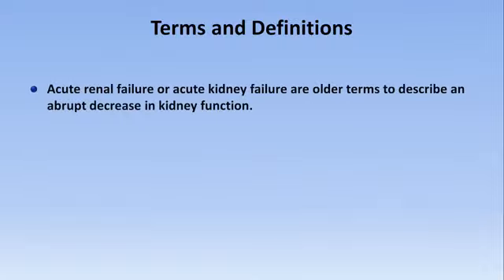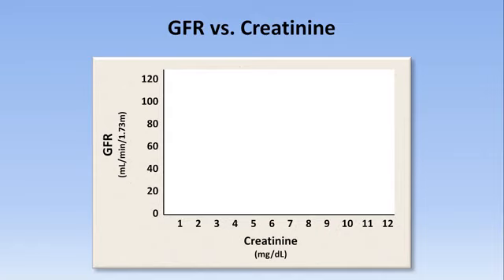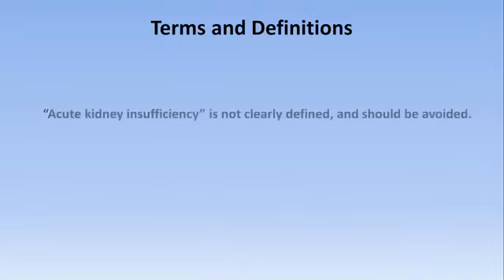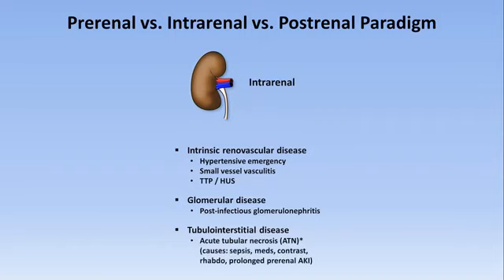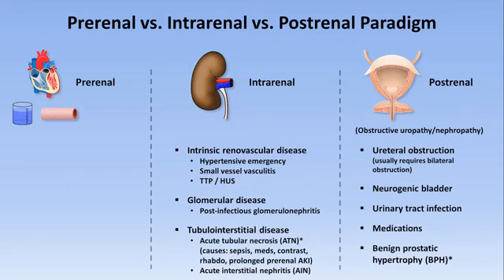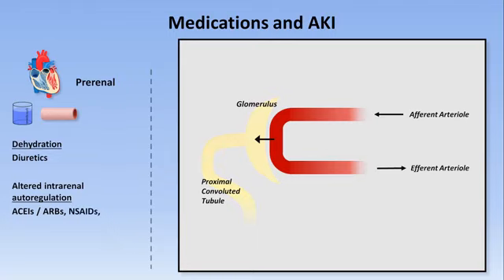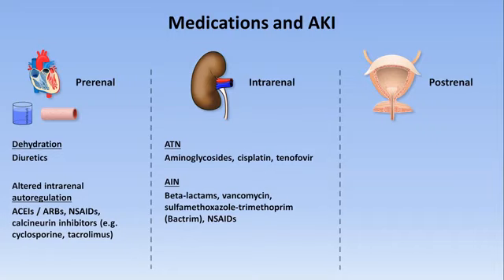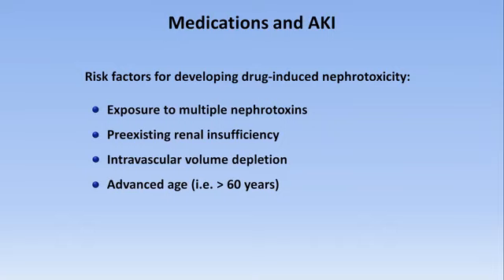Acute Kidney Injury Part 1 3 Definitions and Etiologies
The best video about Acute kidney injury part one